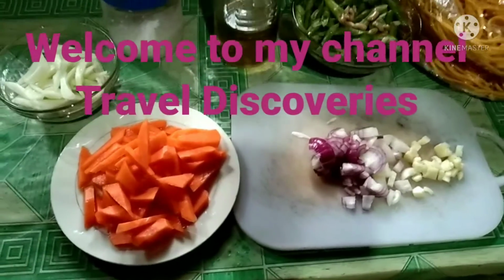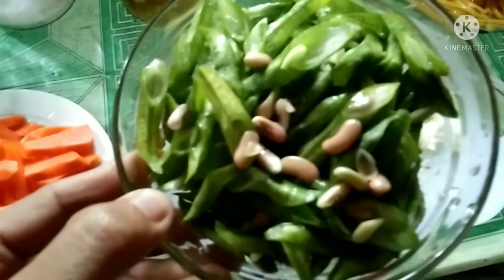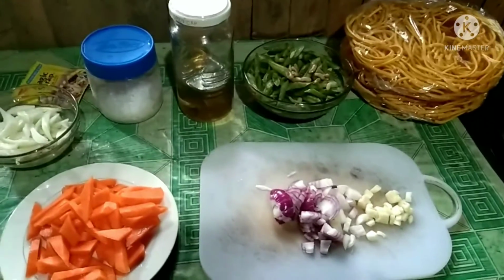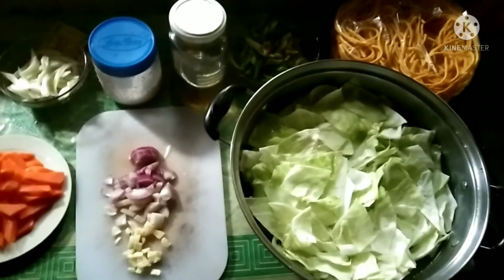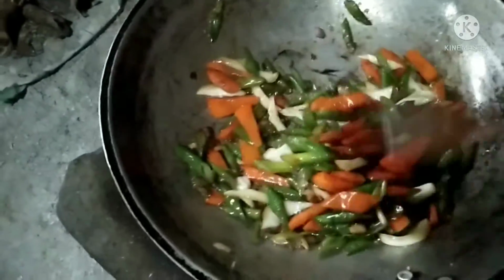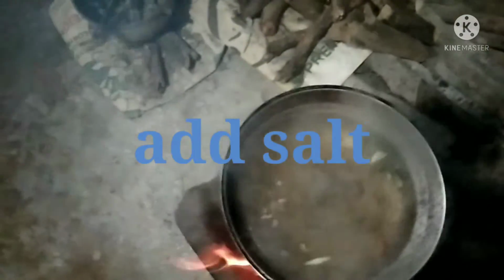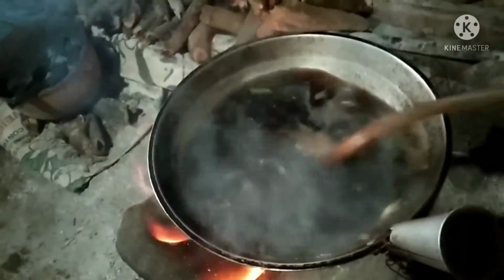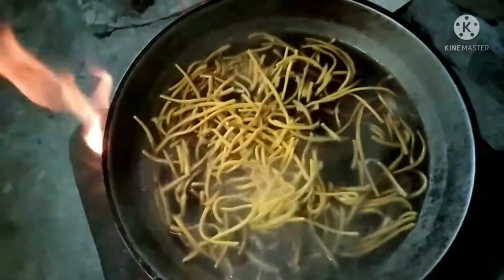Canton with vegetables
Travel discoveries channel...canton with vegetables this is for vegan lovers not eating meat and seafoods. Healthy foods is benefits our body as well as our immune system.
Travel discoveries vlog. It provides information, tips, documentaries as well as education to helps you more easier and gives an idea. YouTube will notify you if I have a newly upload videos.
               # Travel discoveries channel vlog

-sticky rice with coconut milk also known
 - sticky rice also known as"suman"